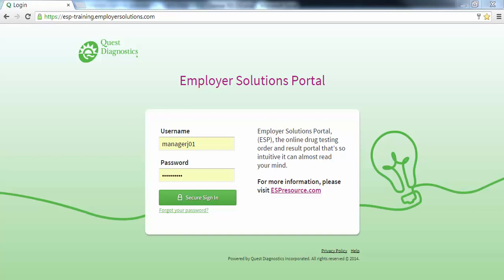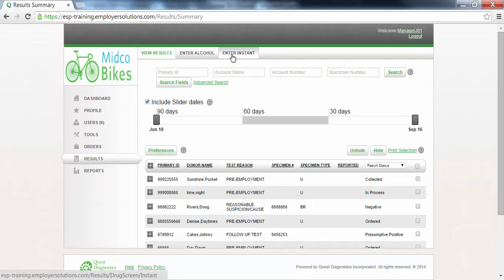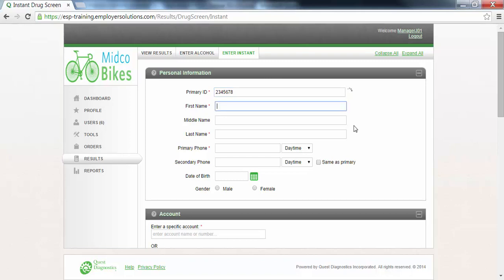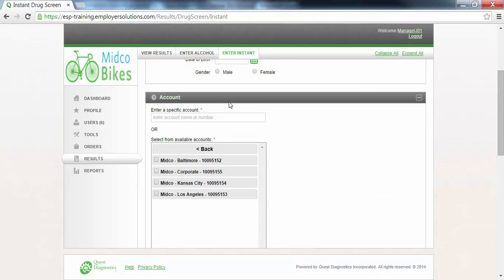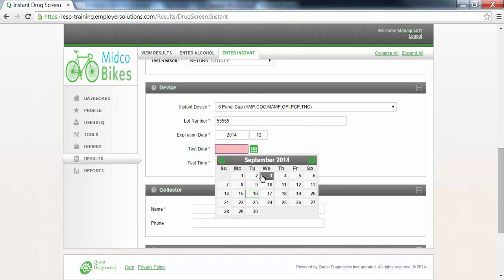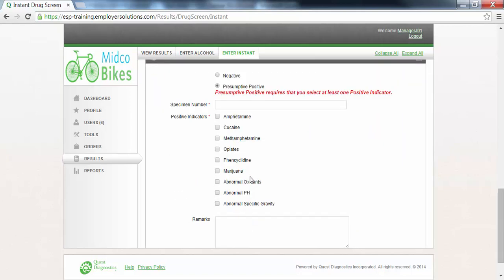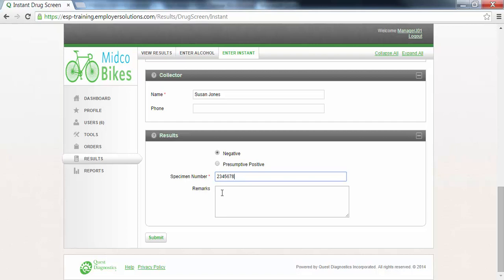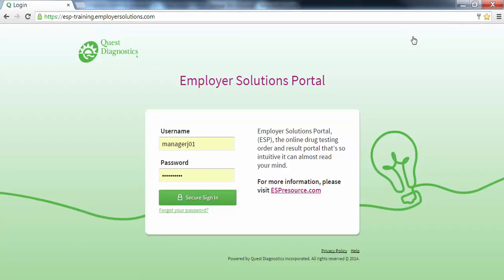ESP Tutorial - Enter an Instant Result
Learn more about entering an instant result in this Employer Solutions Portal (ESP) video tutorial.